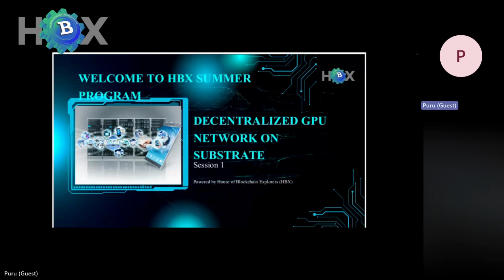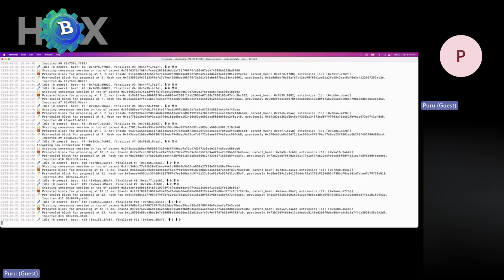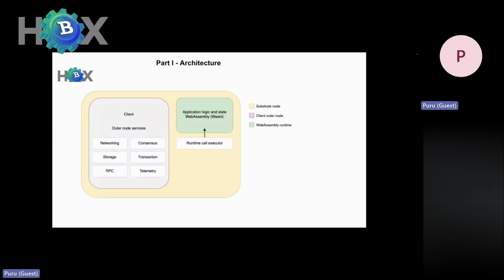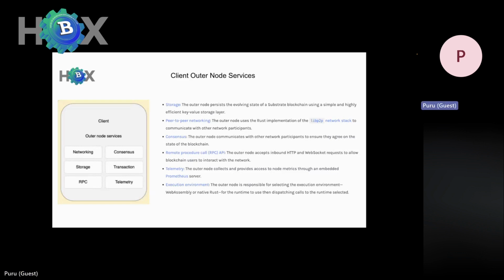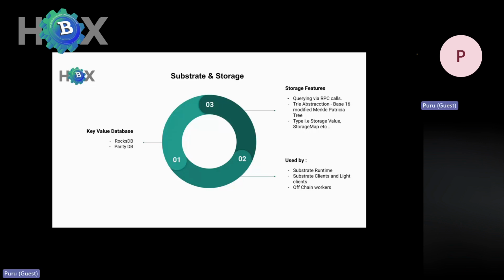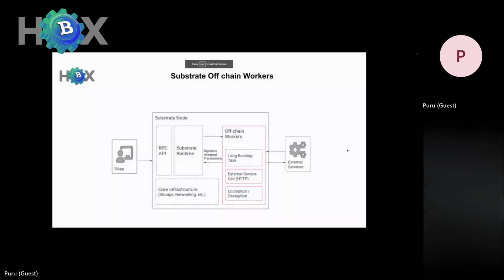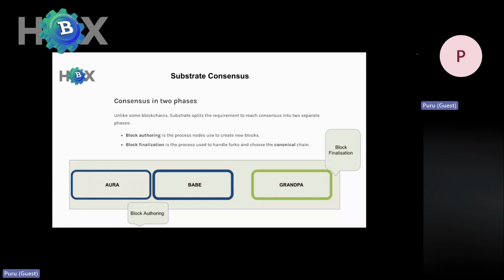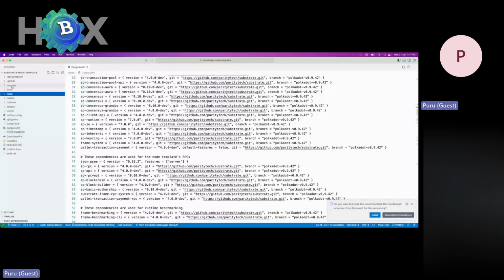HBX Decentralized GPU Network on Substrate Session 1 By Puru Chaudhary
Introduction to Decentralized GPU Network on Substrate

Welcome to Session 1 of our captivating playlist on the Decentralized GPU Network on Substrate! In this exciting video, we dive deep into the world of decentralized computing and explore the power of GPU networks.

Join us as we lay the foundation for understanding the concepts behind Decentralized GPU Networks and Substrate. We'll take you on a journey through the fundamentals, covering topics such as the decentralized architecture, consensus mechanisms, and the seamless integration with Substrate.

In this session, you'll gain valuable insights into the immense potential of decentralized GPU processing. Discover how this technology revolutionizes computational capabilities, enabling faster and more efficient processing for a wide range of applications.

Are you ready to embark on this cutting-edge adventure? Don't miss out on Session 1 as we set the stage for an exhilarating exploration of the Decentralized GPU Network on Substrate.